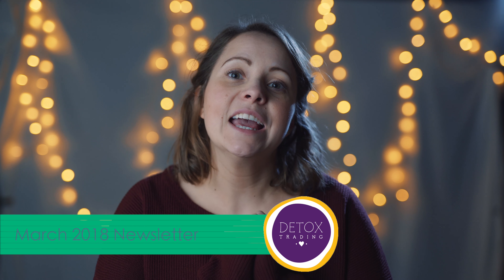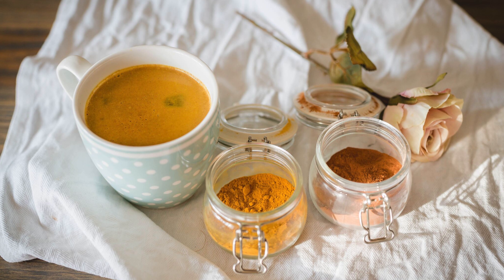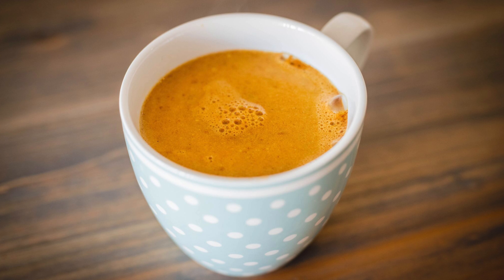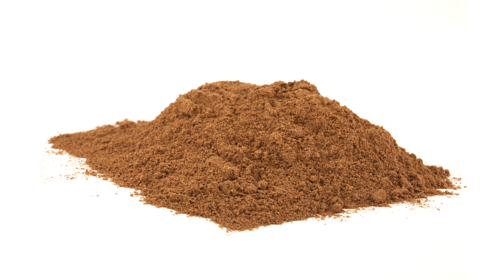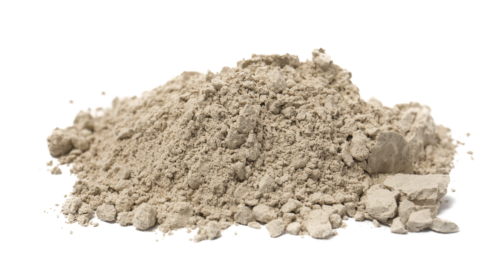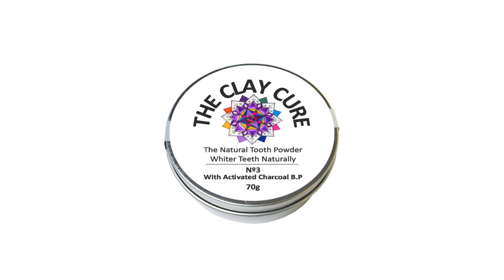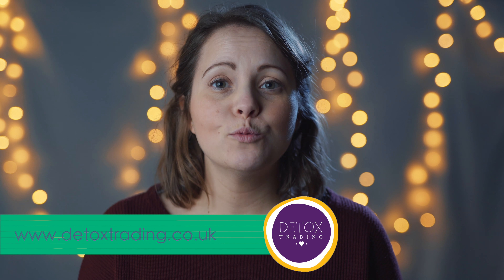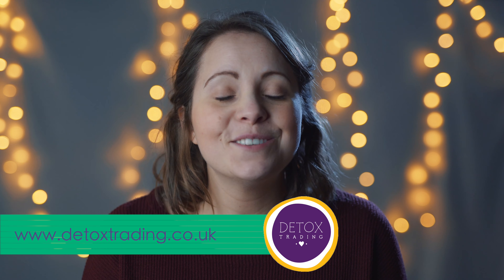March 2018 Newsletter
Products mentioned...